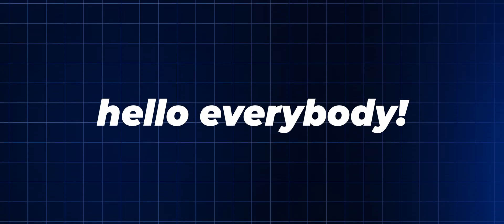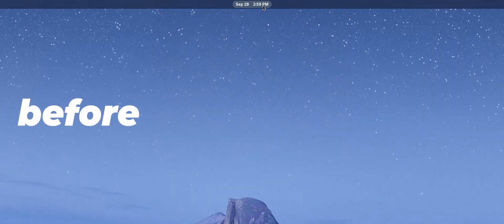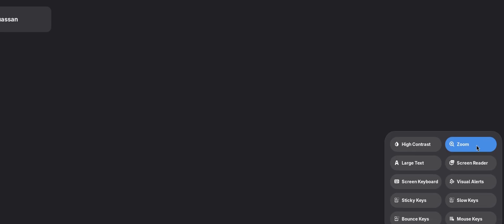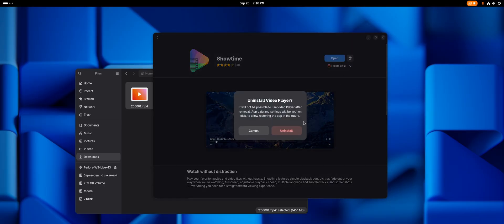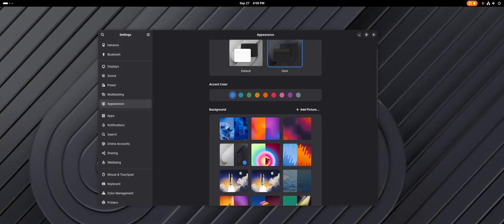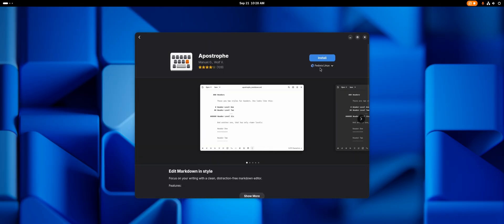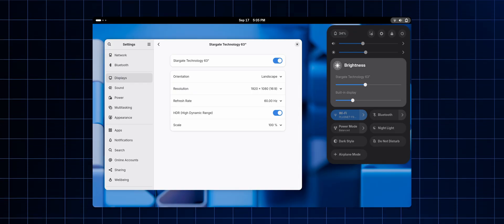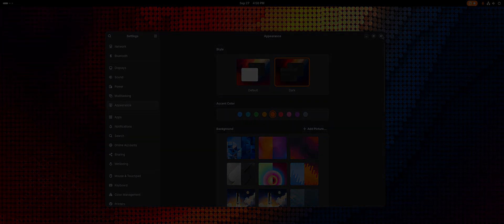GNOME 49 (Linux) - A Quick Review | What's new? | New animations, new apps, better performance etc.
Hi! In this video I'll tell you what's new in the GNOME 49 desktop environment update for Linux, including new animations, new apps, wallpapers, performance improvements, and other changes.

⌚ Timestamps:

0:00 What's a video about?
0:24 New animations in GNOME Shell
0:54 The DND mode button has moved
1:05 Lock and login screens changes
1:37 New video player
2:12 New documents viewer
2:27 Changes to Nautilus (the default file manager)
2:41 New wallpapers
2:59 Performance improvements to the Software app
3:32 Other changes and improvements
4:33 Conclusions

Some images were taken from these websites Thanks!